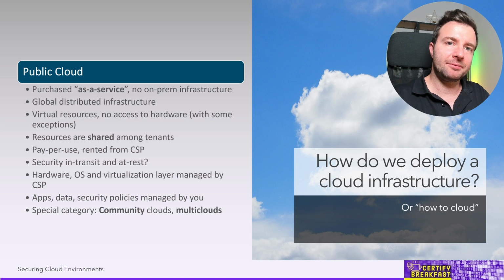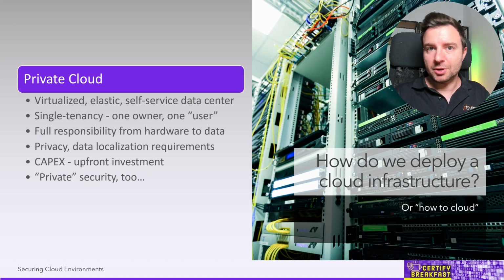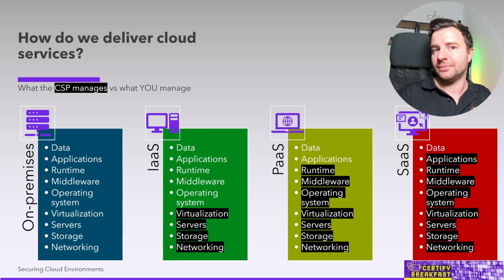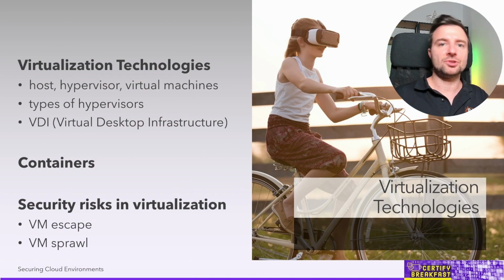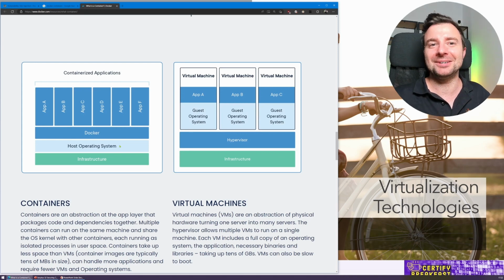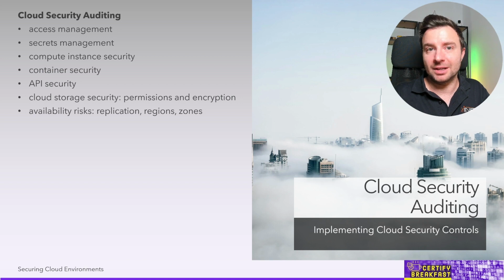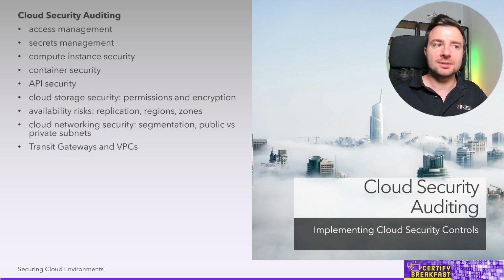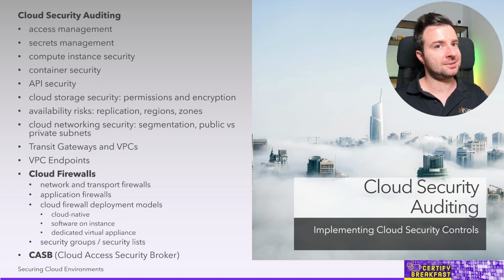CompTIA Security+ Full Course: Securing Cloud Environments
Securing Cloud Environments

Exam blueprint objectives covered in this video:
✅(partial)1.2 Given a scenario, analyze potential indicators to determine the type of attack
✅2.2 Summarize virtualization and cloud computing concepts
✅3.6 Given a scenario, apply cybersecurity solutions to the cloud